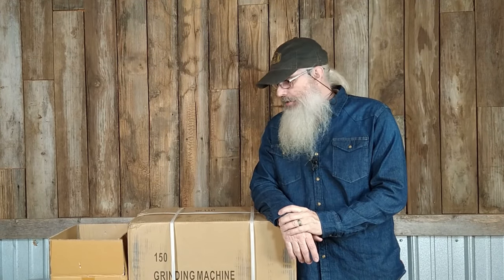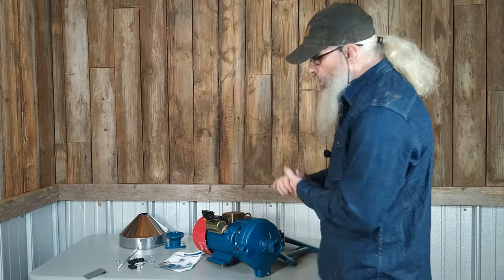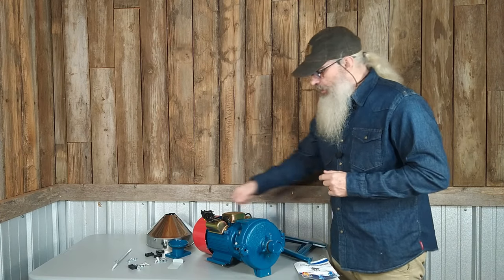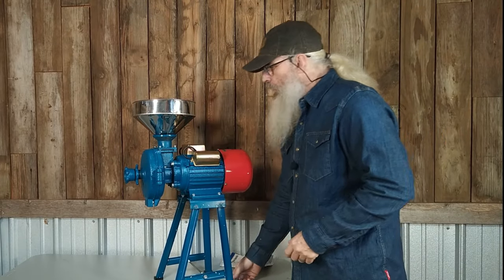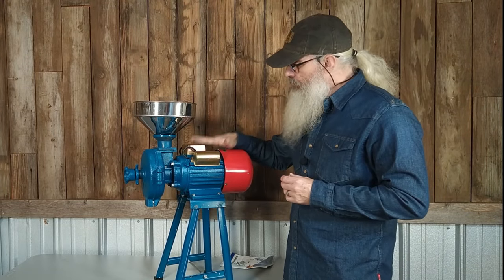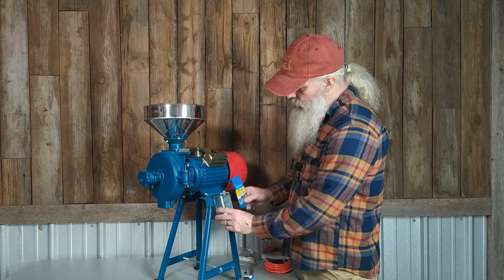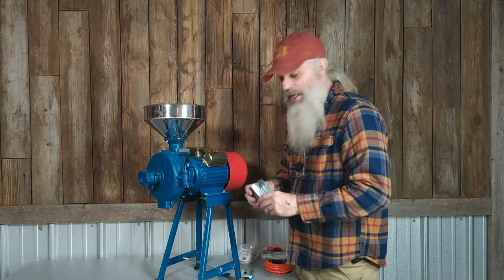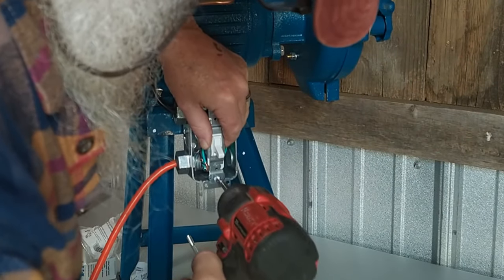Heavy duty Chinese electric grain mill review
In this video, I assemble, modify, and review the Chinese made big blue electric grain mills you can buy under various names on the internet. The mill has turned out so far to be worth the money.

SLSY Electric Grain Mill

The easy way to learn home distilling.